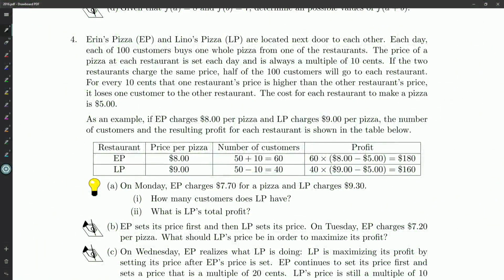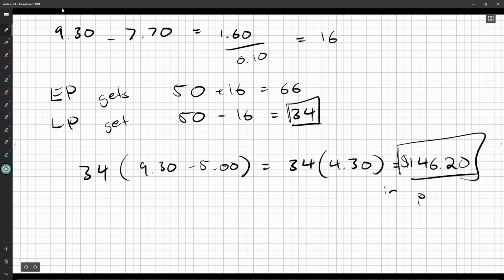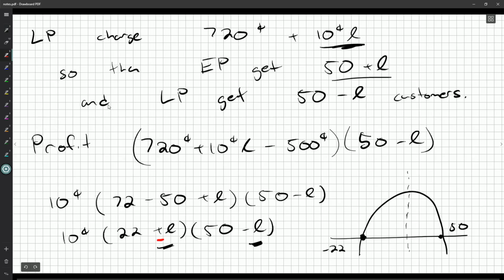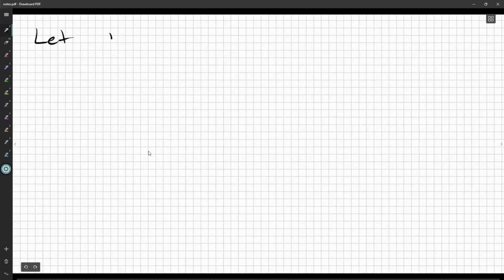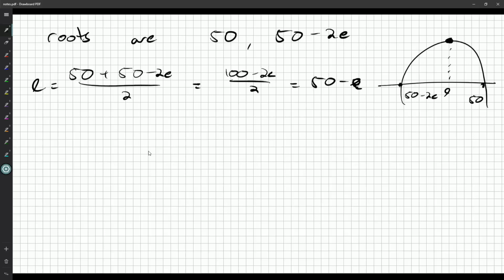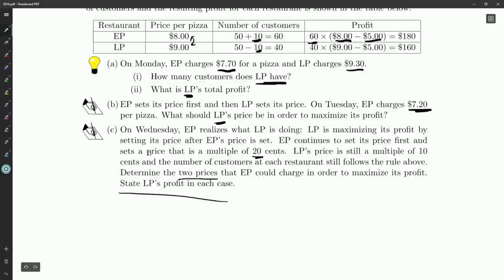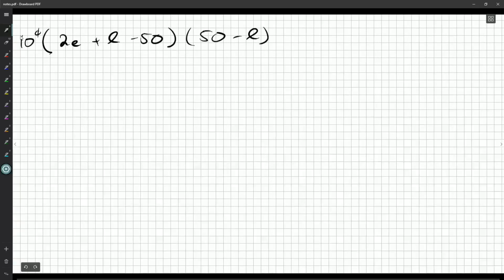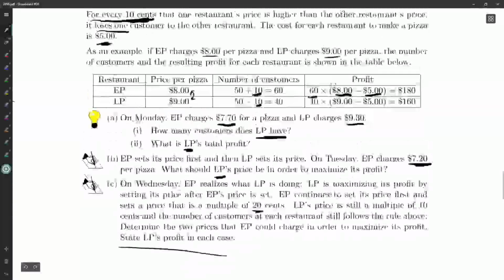Hypatia 2016 4